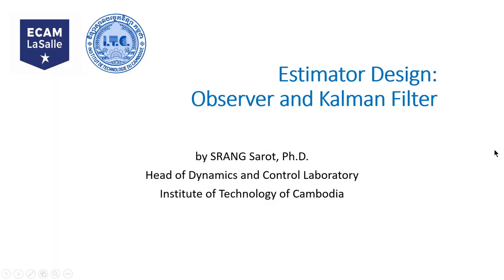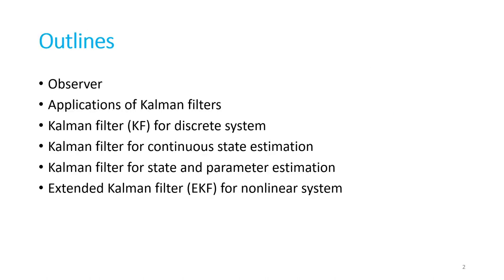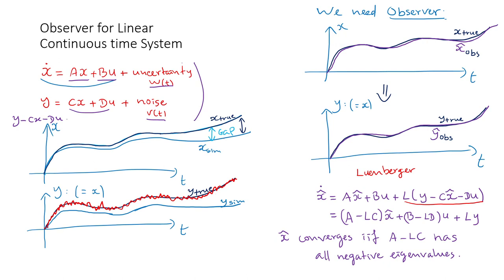5-1-State estimator design